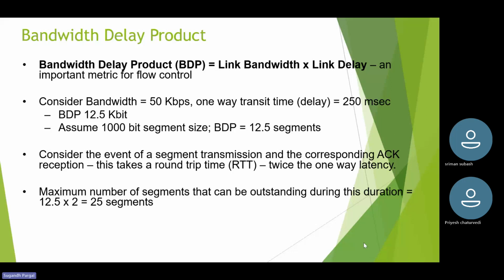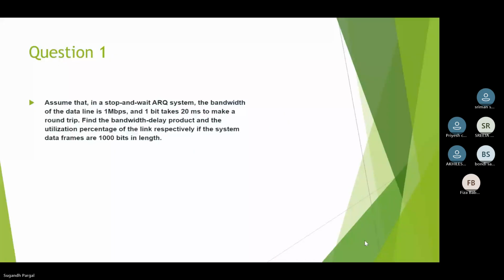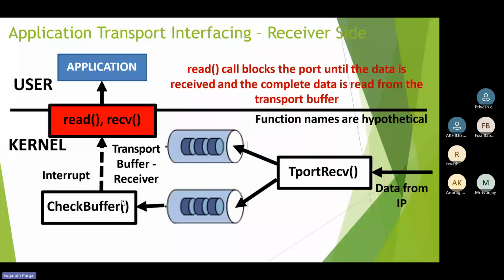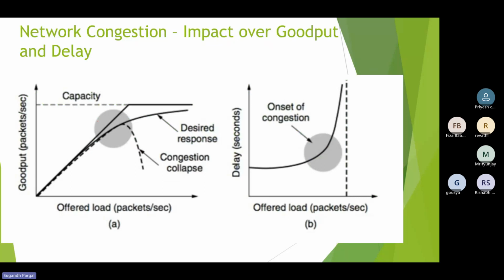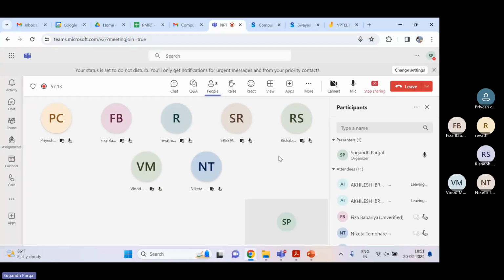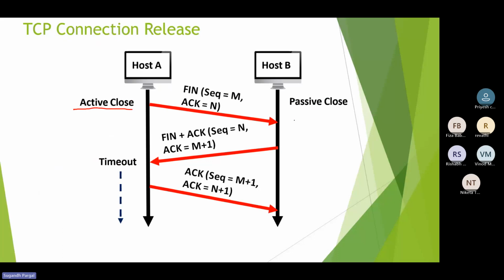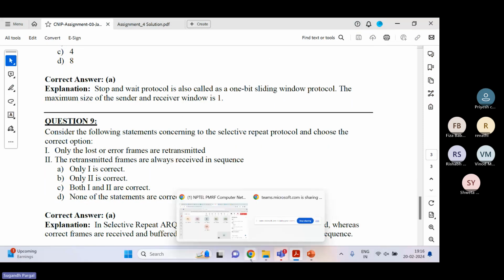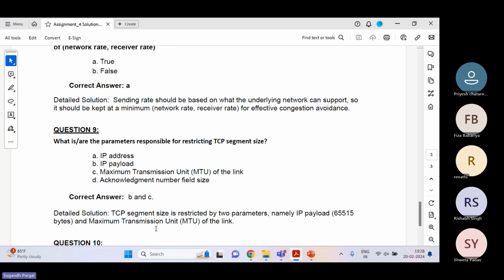NPTEL Computer Networks and Internet Protocol (noc24-cs19) Live Session - Week 4